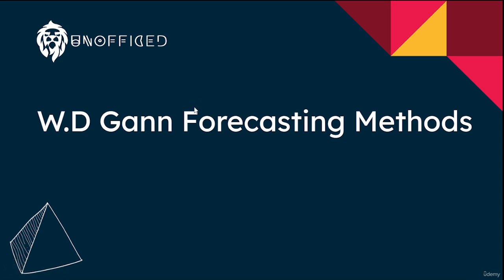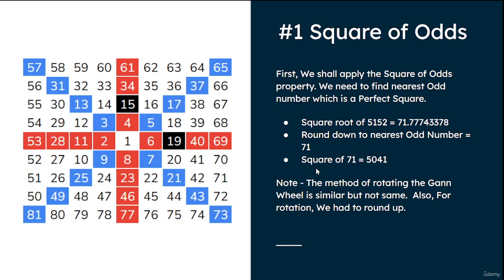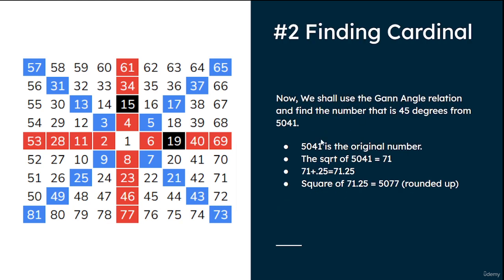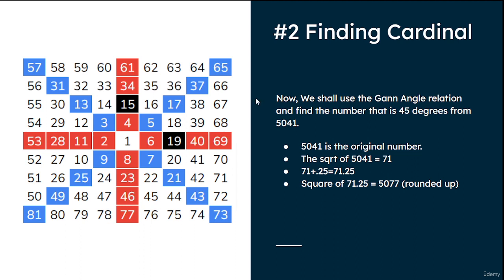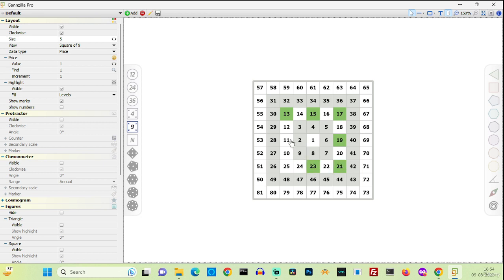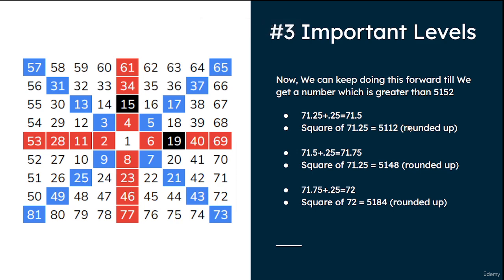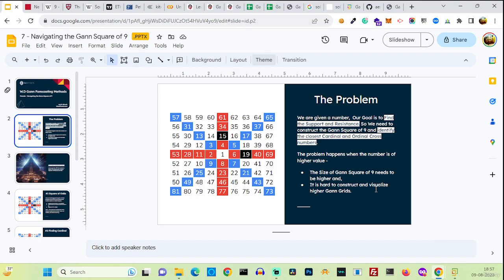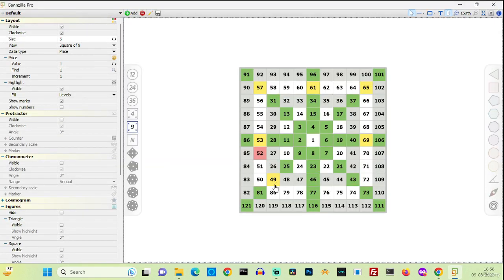6. Navigating the Gann square of 9